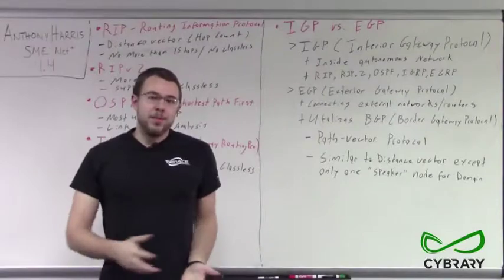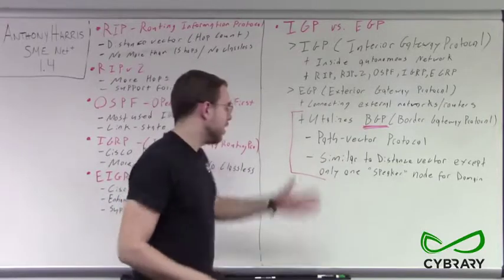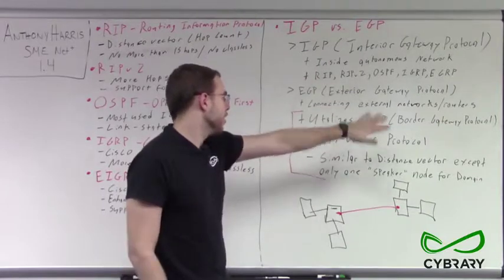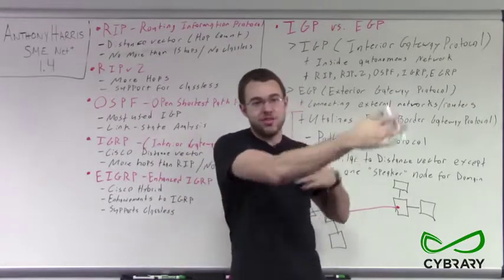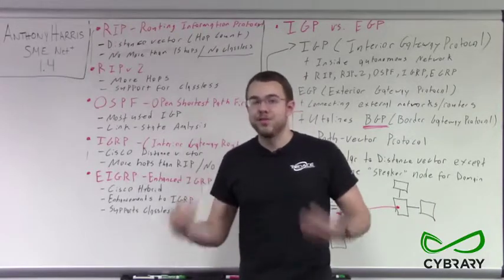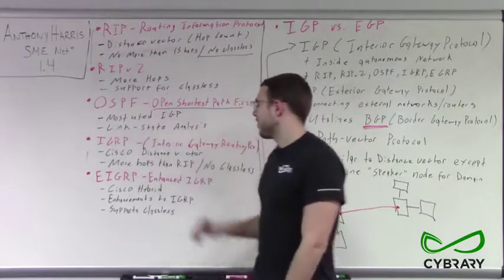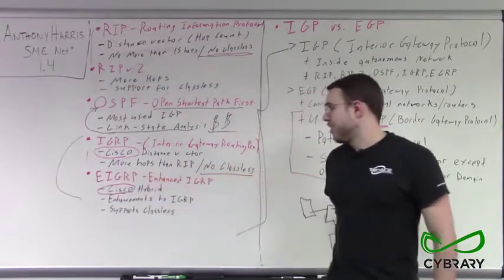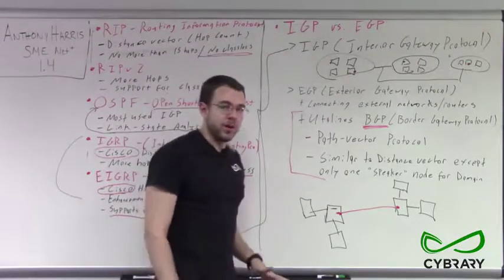Network + Module 1 4 Part 06 IGP vs EGP HD